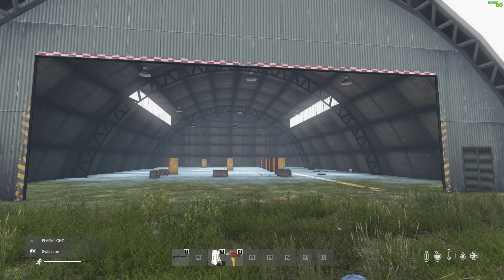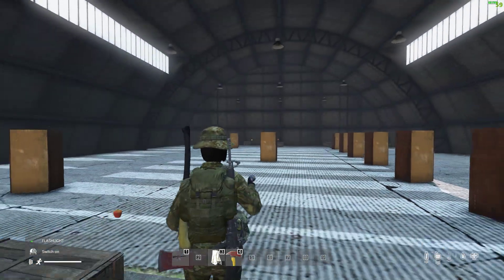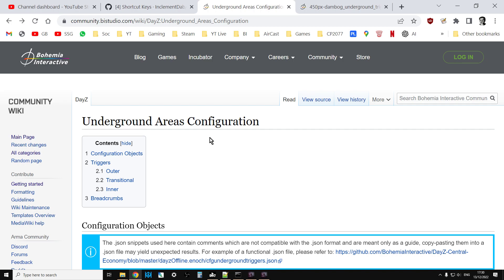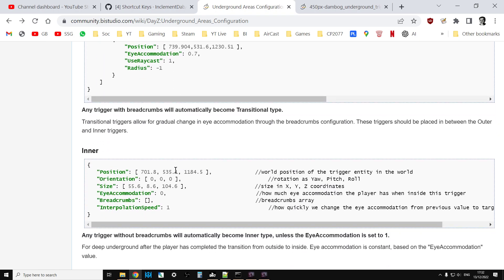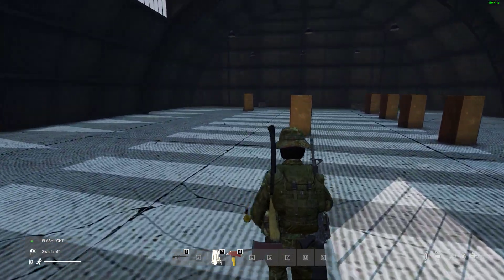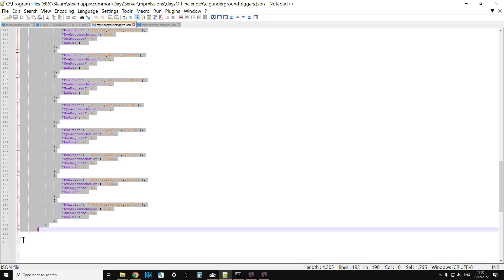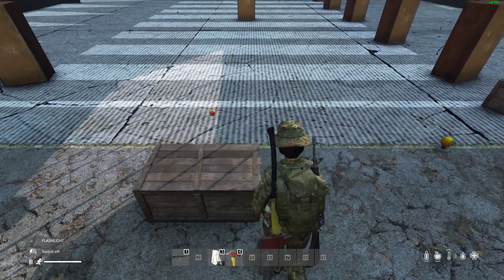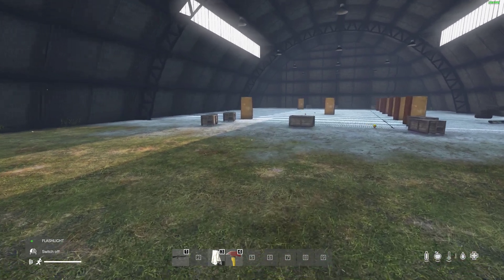DayZ Beginners Guide To Understanding cfgundergroundtriggers.json & Underground Areas Configuration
In this introductory video I explain how the cfgundergroundtriggers.json file works on your DayZ PC, PlayStation & Xbox Console Community Server, how to make custom areas of your map get darker and lighter.
Originally used to make the Livonia Bunker at Dambog, you can use Underground Areas Configuration triggers to make your own custom bunkers and caves pitch black, on Livonia, Chernarus or other custom maps.
Thanks, Rob.